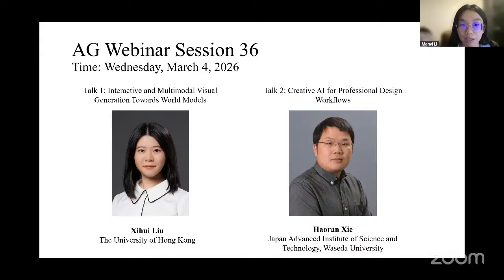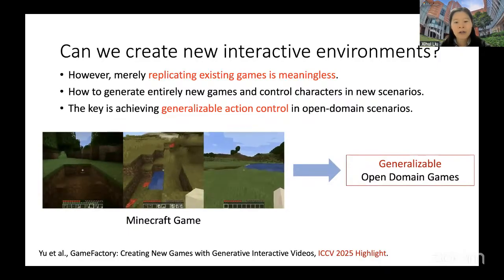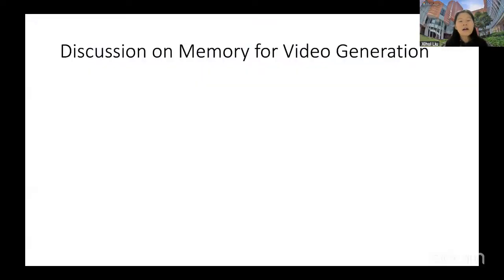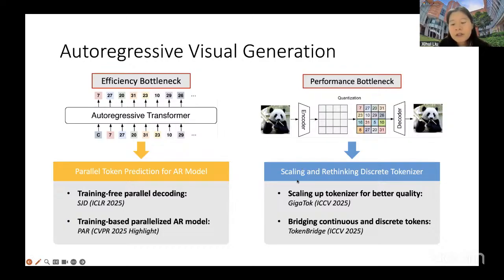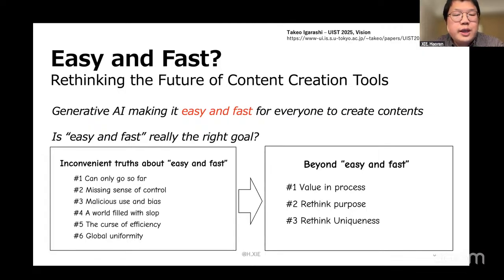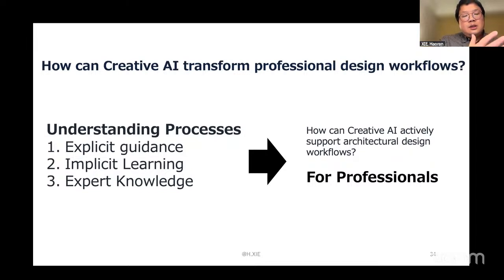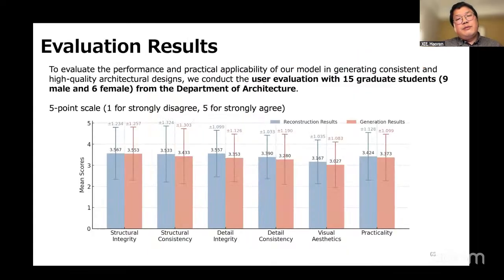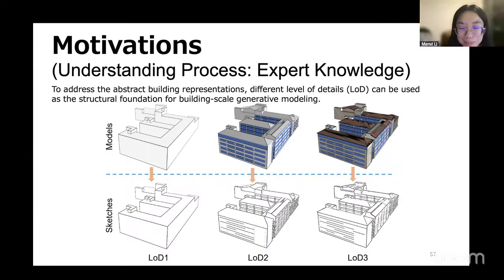[AsiaGraphics Webinar] Session 36